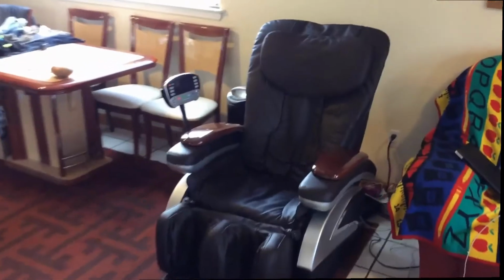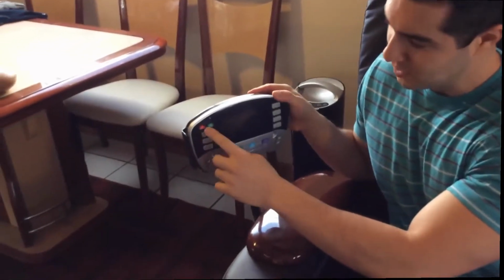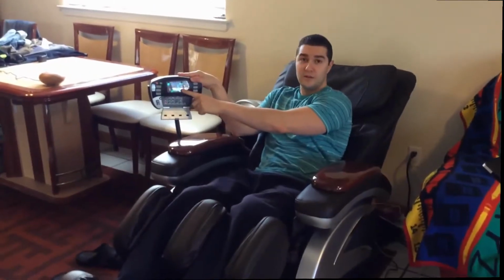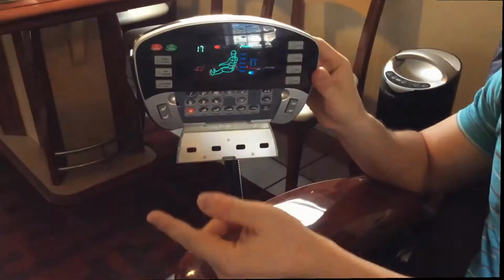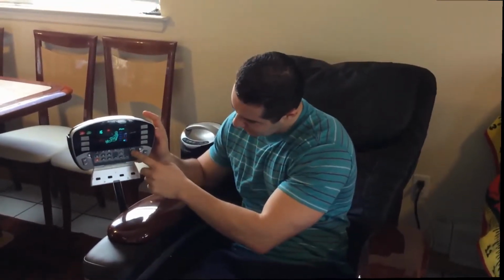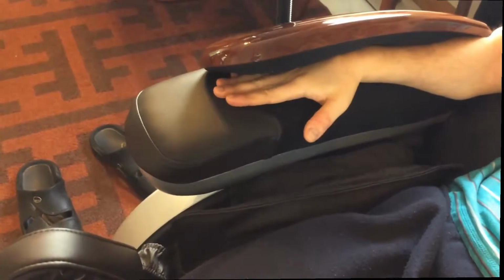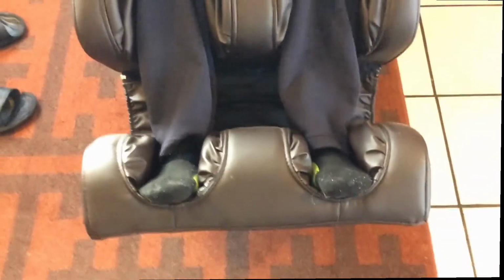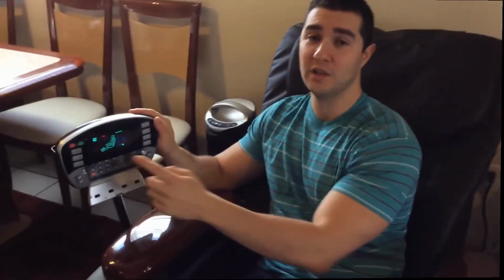Beauty & Personal Care | Full Body Electric Shiatsu Massage Chair Recliner Review 2019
Full Body Electric Shiatsu Massage Chair Recliner with Built-in Heat Therapy Air Massage System Stretch Vibrating for Home Office Living Room